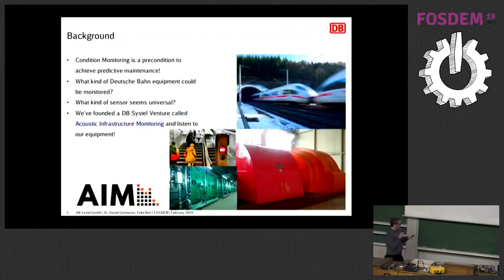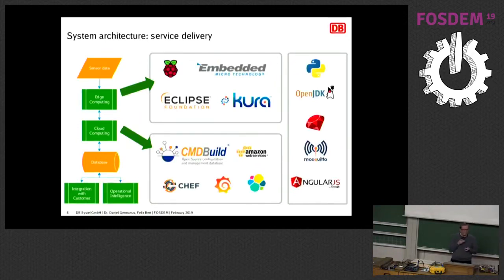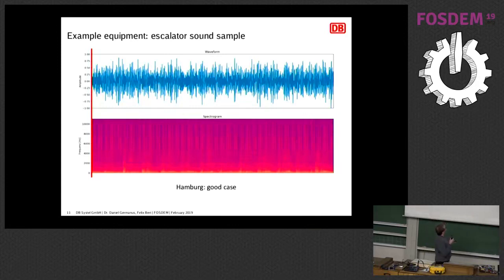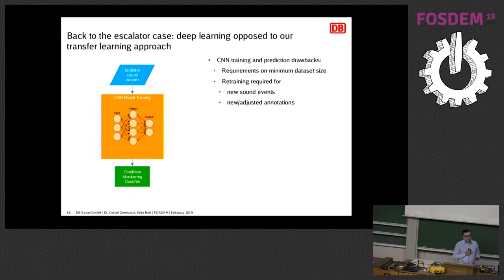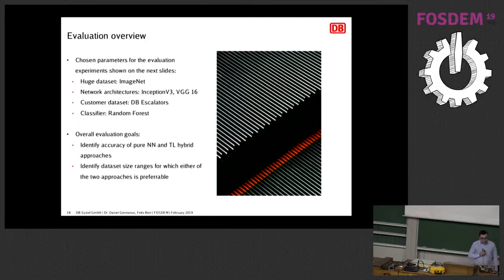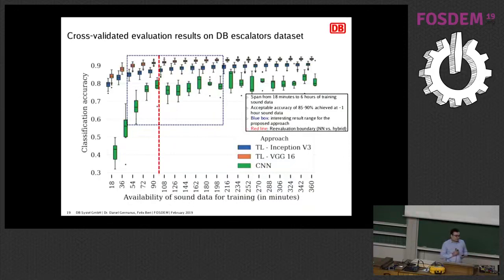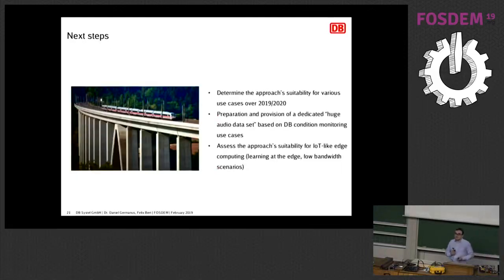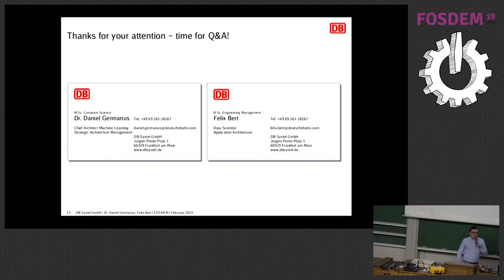filedition Monitoring & Transfer Learning Good predictions in situations with initially almost no …